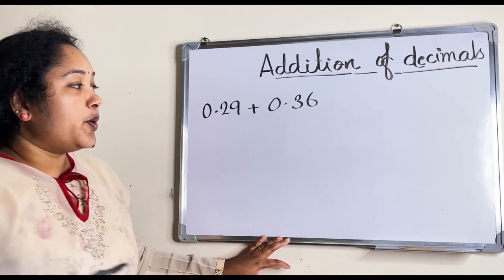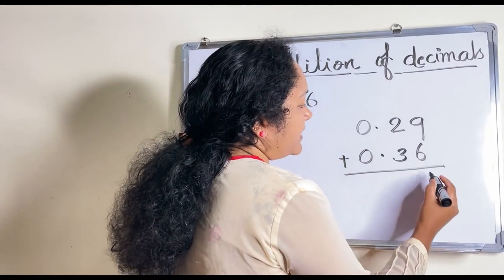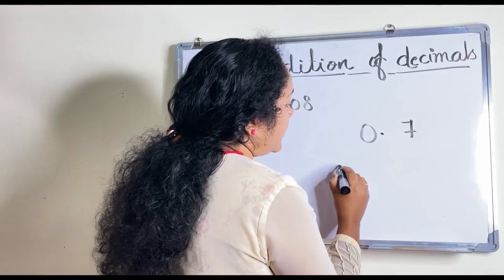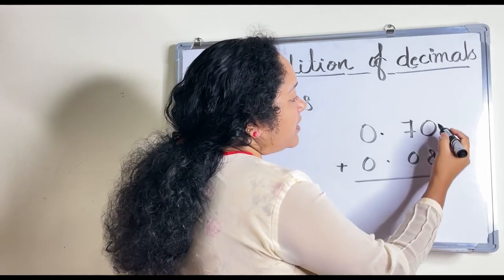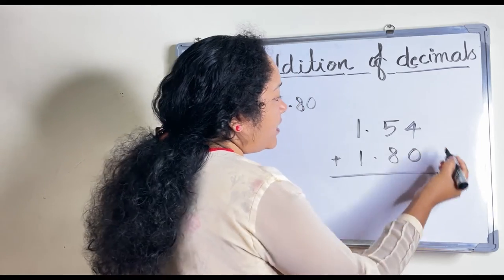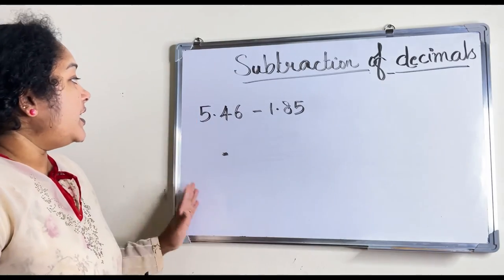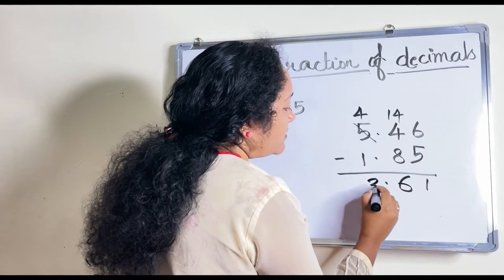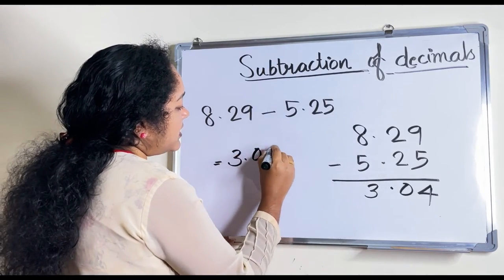Addition and subtraction of decimals II Honeys easymaths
CBSE maths tutorials. Class 5 & 6. II Honeys easymaths.